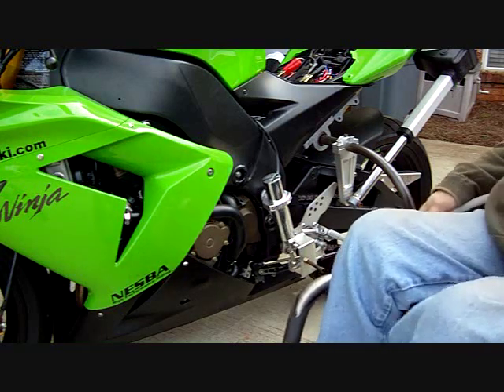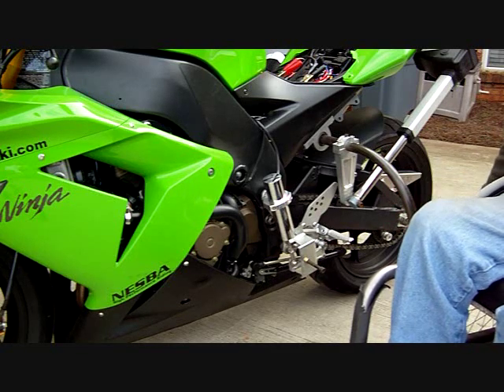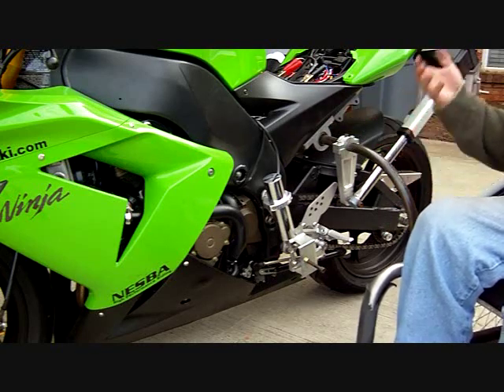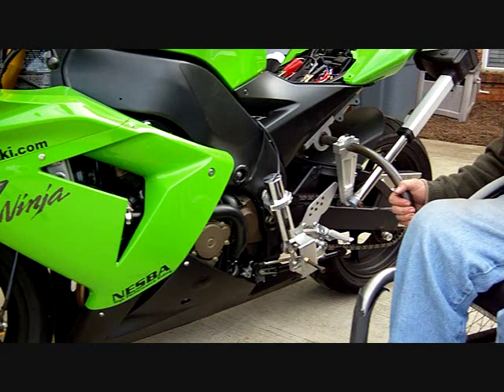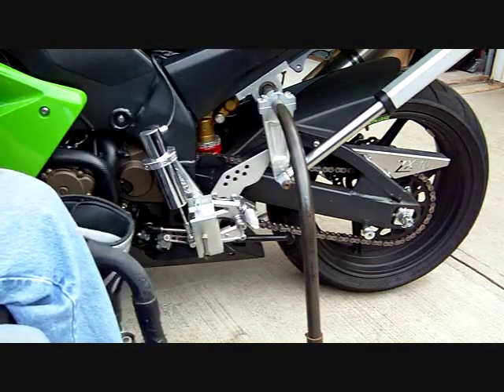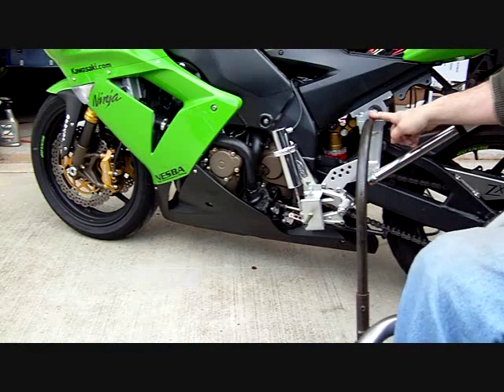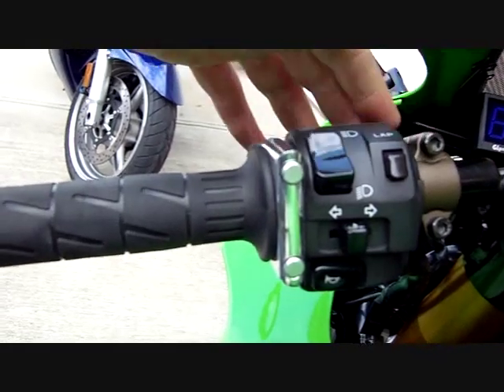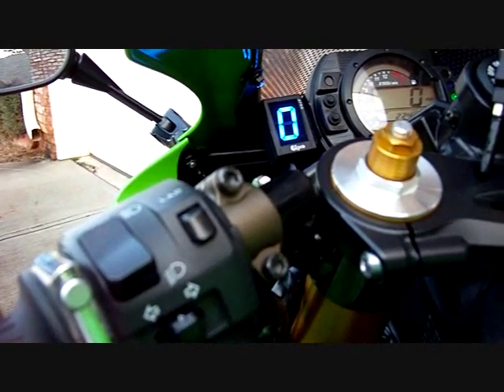Motorcycle landing gear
ZX-10R adapted for someone in a wheelchair